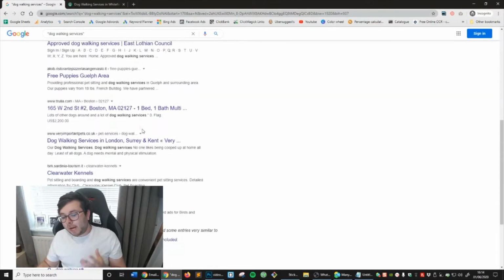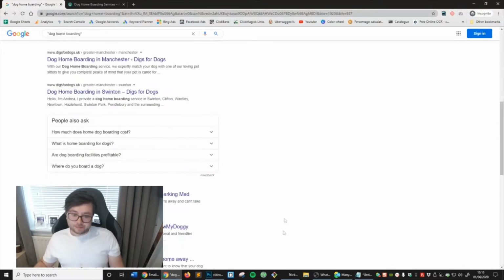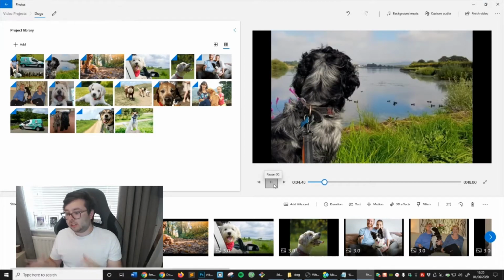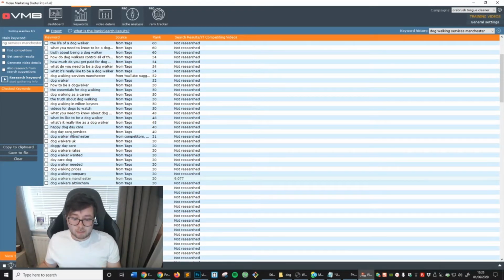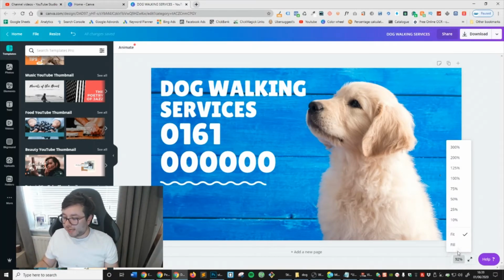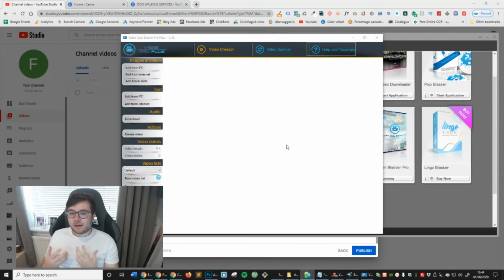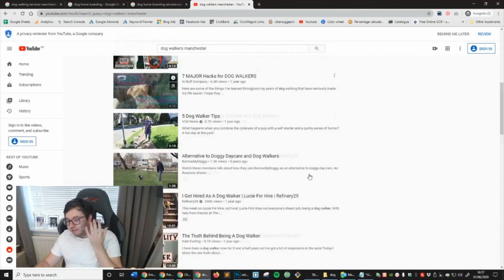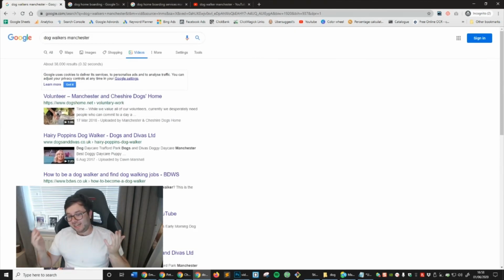Easy Way To Optimise Your Videos On Youtube To Get More Views - Case Study In Random Niche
I Feel Unstoppable When Using Video Marketing Blaster Pro!

Watch me take a random niche (Dog Walking) and get instant rankings in Google and Youtube after 3 minutes of uploading videos.

In this Video Marketing Blaster Pro review and Case study I show you step by step the EXACT steps I take, taking a a random niche (dog walking) with ZERO insight and get THREE videos ranking #1 on Youtube and on the first page of Google beating local dog walking firms with years of authority.

BONUS MATERIAL
I dont want to leave you high and dry when you purchase Video Marketing Blaster Pro so here's a special bonus for you NO OTHER Youtuber is offering.

Purchase Video Marketing Blaster Pro via my links found here
, Leave a comment on this video with your niche and I will create a video marketing blaster "how to" video for your niche!

This will show you how you can get as fast rankings as I am for what you've see in this video.

⭐My Freebies⭐

🏆 My Goal 🏆

👨 About Me 👨